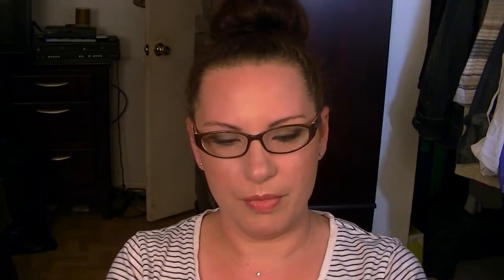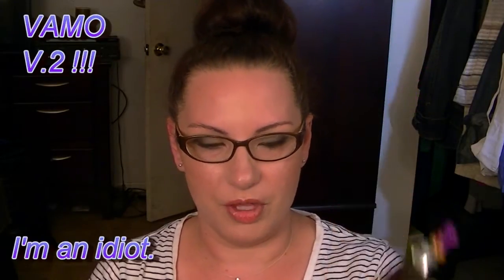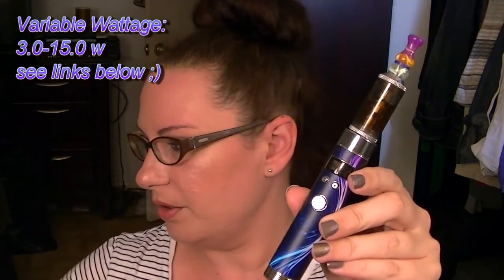The Vamo: A Beginner's Perspective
My review of the Vamo V2, purchased from FastTech for $51.40. I've been using this for about a month now, and I am really happy with it. Before getting this, my first mod, I was using the eGo Twist--so I don't have a ton of experience with other mods. A few tips if you're looking to get the Vamo--Don't screw your tanks/clearomizers as far as they will go, you just want to make contact. Keep an eye on the center pin and adjust it if you need to. Feel free to ask me any questions you might have, and if you have the Vamo, I would love to know how you like it and how it compares to other mods you have tried. Thanks so much for your time! --cookie

ps: I purchased this Vivi Vamo kit myself and all of these opinions are just that--my opinion. :)